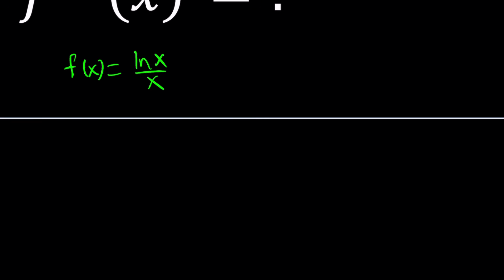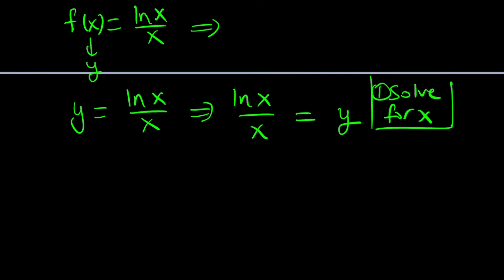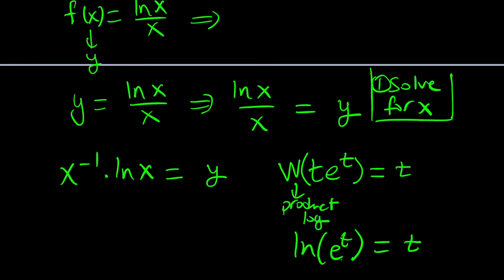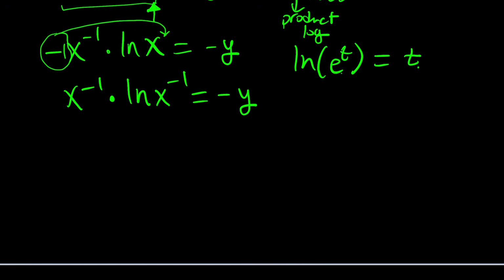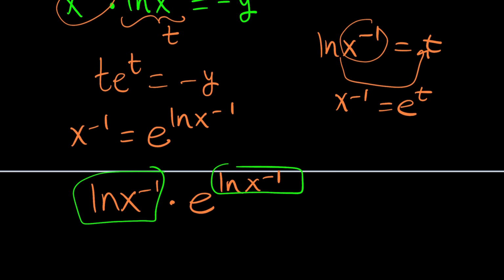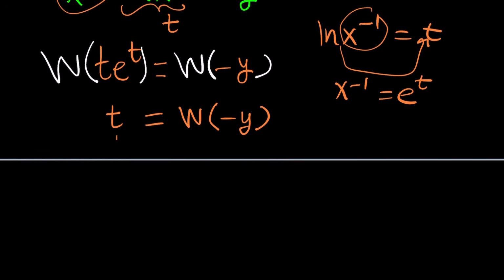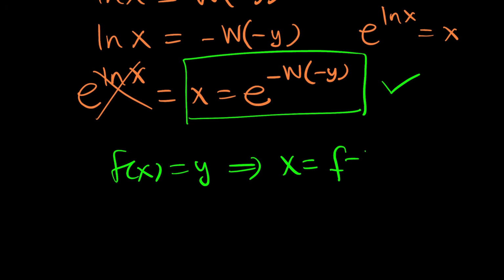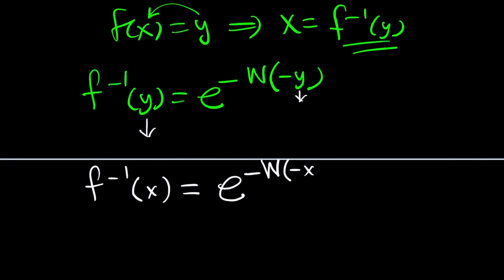The Inverse That Shouldn’t Exist?!